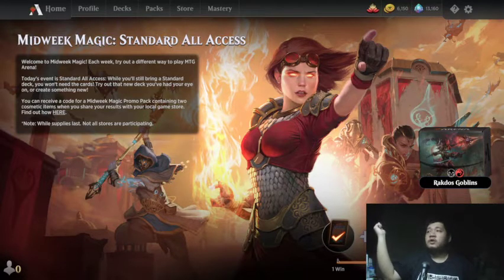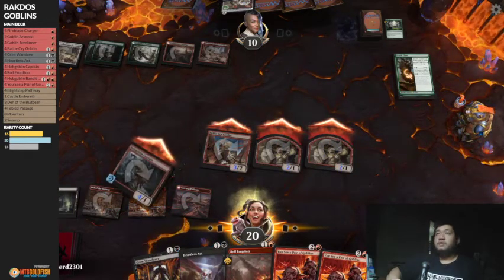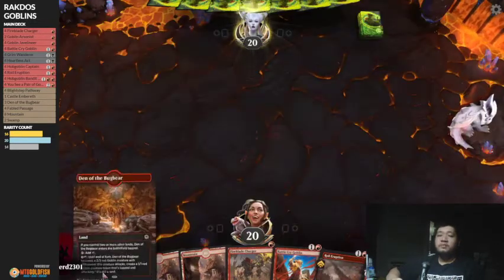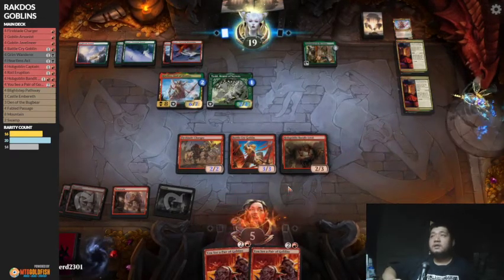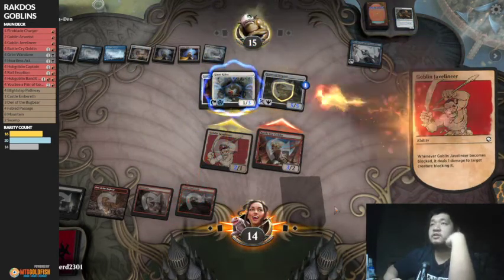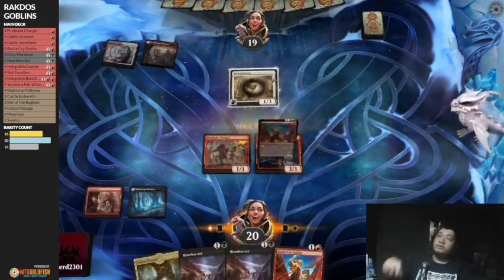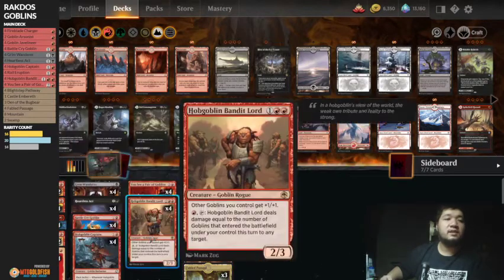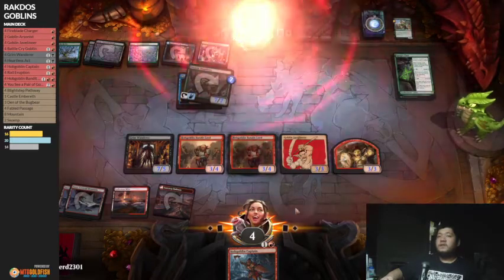MTG Arena Run: MWM: Standard All-Access with Rakdos Goblins... Mostly Rotation-Ready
In this episode, we decide to actually keep it simple in Standard All-Access with Rakdos Goblins. It's mostly going wide with the little guys until the Grim Wanderer comes along...